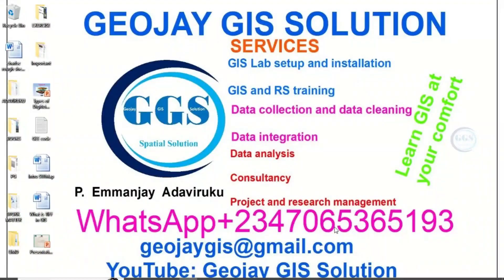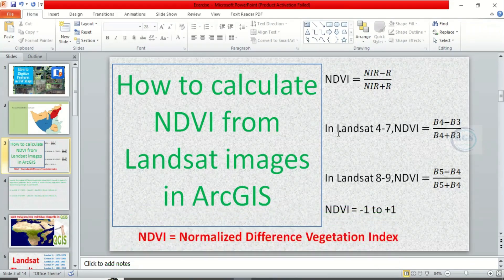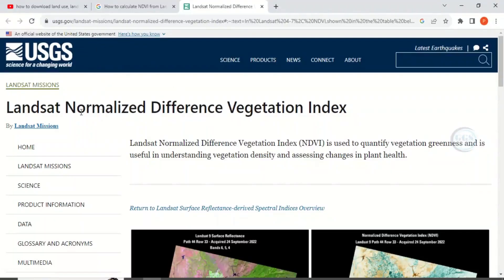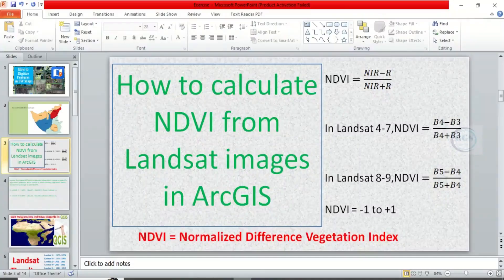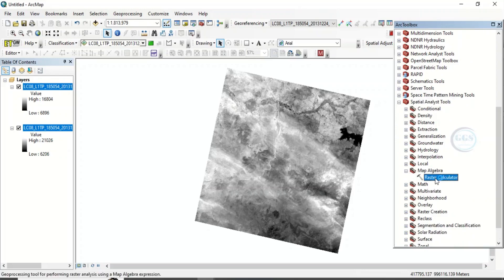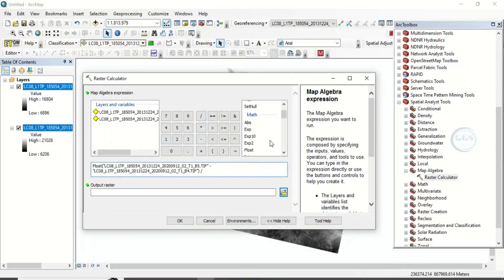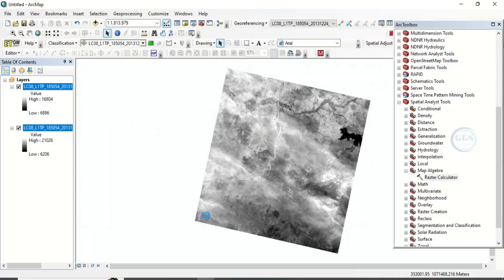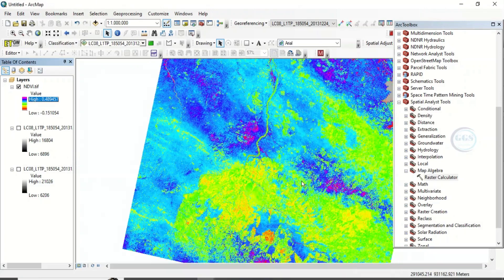Calculate NDVI from Landsat image in ArcGIS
Landsat Normalized Difference Vegetation Index (NDVI) is used to quantify vegetation greenness and is useful in understanding vegetation density and assessing changes in plant health. This video takes you through how to Calculate NDVI from Landsat image in ArcGIS

Formula of NDVI:
In Landsat 4 - 7, NDVI = (Band 4 – Band 3) / (Band 4 + Band 3).
In Landsat 8 - 9, NDVI = (Band 5 – Band 4) / (Band 5 + Band 4).